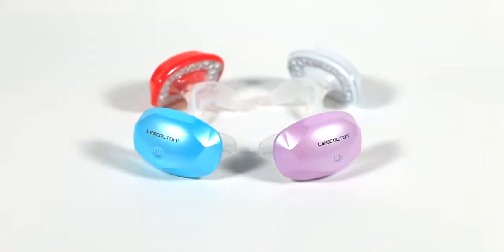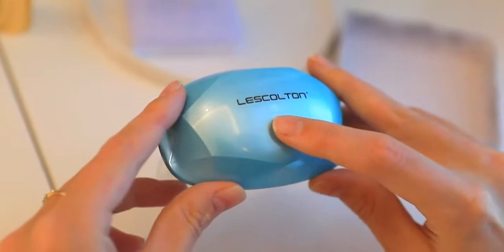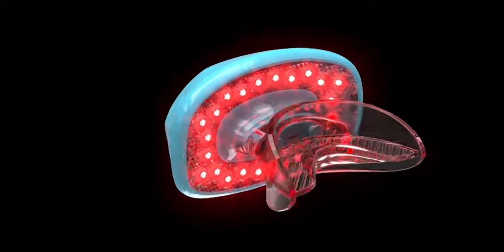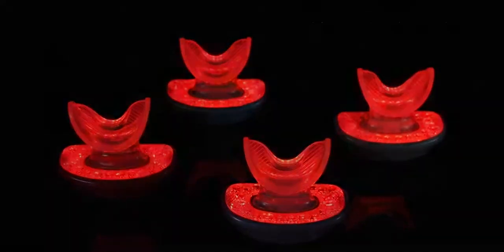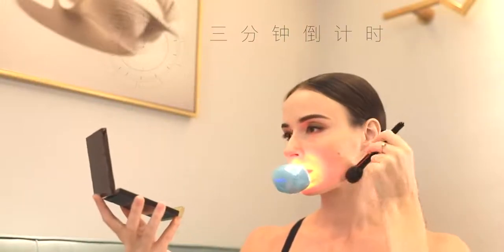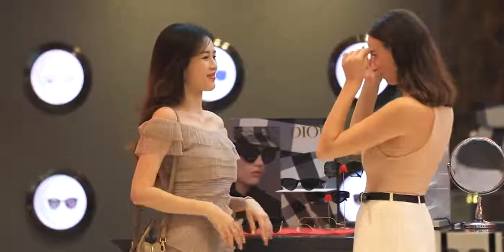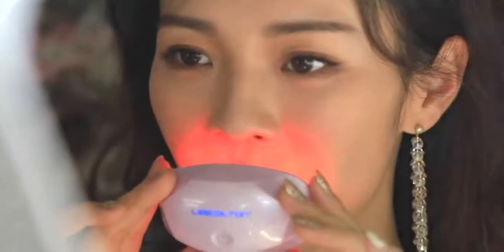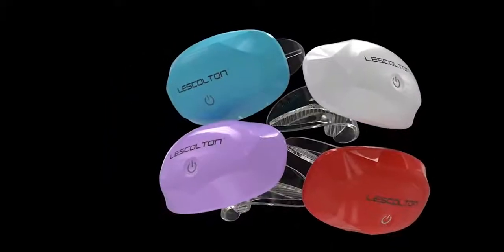Light Therapy for Lip Wrinkles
* The red LED lights directly help to stimulate and restore collagen in the lips to help minimize wrinkles, fine lines, loss of firmness, and elasticity while improving circulation to reveal a fuller, more youthful lips.
* The innovative latest lip device is designed to work from the inside out to transform your lip to be more plumper and restores youthfulness and firmness to your lips.
* In addition to anti-aging effects, active infrared (IR) LED lights to promote skin recovery and healing activity, as well as decreasing damage caused by bruising, sunburn, cuts and scrapes, and cold sores.
* Experience fuller, and More Youthful, Sexy Lips with Red Light Therapy Lip Care Naturally Fuller Lips.